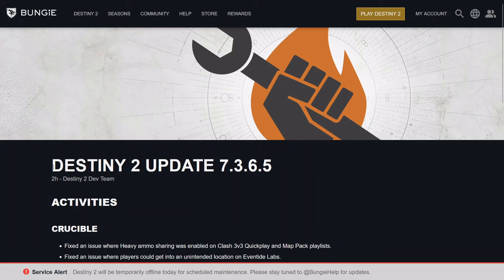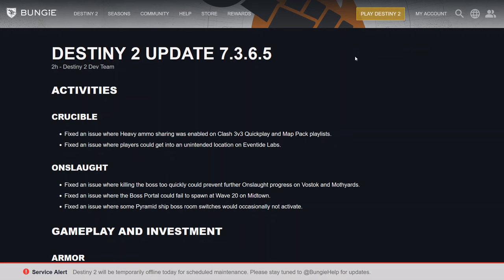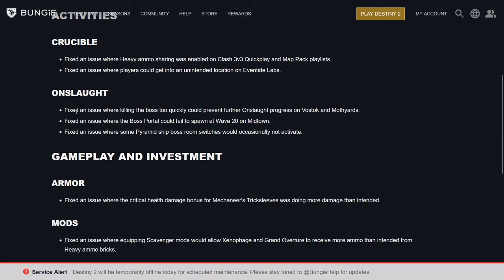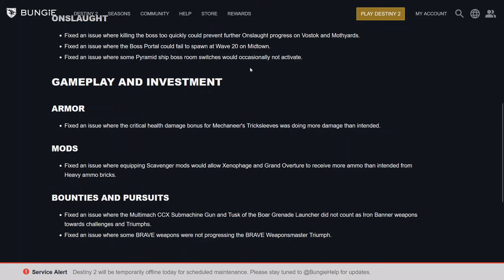Destiny 2 Updates - 7.3.6.5. patch - Heavy ammo sharing - Pyramid ship - weapon updates - 5/14/2024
Destiny 2 Updates - 7.3.6.5. patch note- Heavy ammo sharing – activate Pyramid ship – weapon updates May 7, 2024, 5-14-24, 14-5-24 See details below:

Bungie came out with patch note 7.3.6.5 informs us about Heavy ammo sharing, cancelled some locations on Eventide Labs, fixed issues in Onslaught event, updated health damage bonus, Scavenger mods, Multimach CCX Submachine Gun, Tusk of the Boar Grenade Launcher and BRAVE weapons.

destiny, destiny 2, destiny 2 news, destiny 2 weekly maintenance, destiny 2 updates,